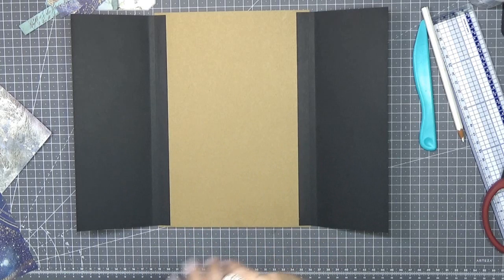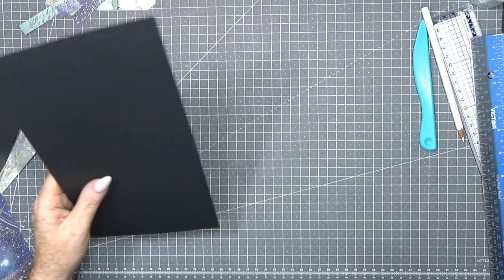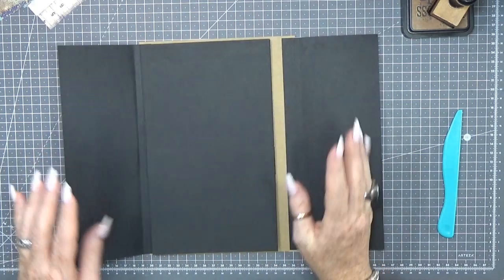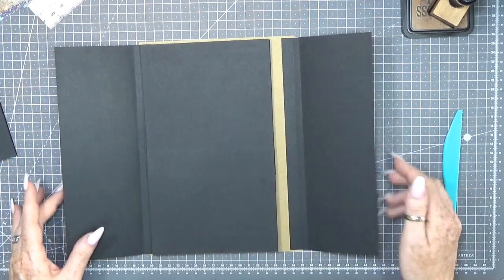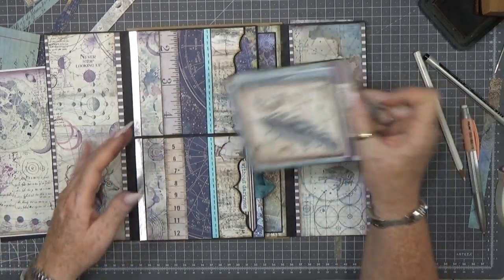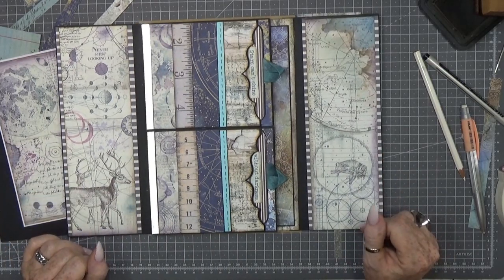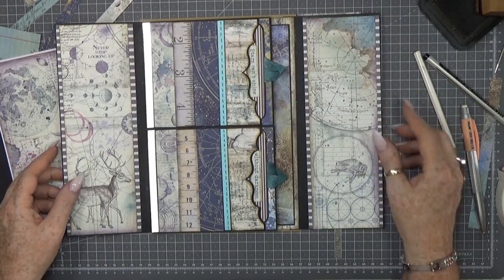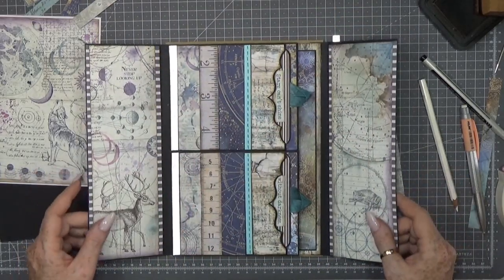Tutorial 10# Page 8 for Cosmos Scrapbook Mini Album ( emmascrap.fr)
links for stamperia cosmos

measurements list ( mistakes ? could be !! so always check )
cover: 8x10 inches 20.3 x 25.3 cm
spine 8x4 inches  25.3 x 10 cm
hinges  cut 9 3/4 x 4 inches  score 1+ 1 1/2 +2 1/2 +3
        cut 9 3/4 x 6 inches score 1+ 1 1/2 + 4 1/2 + 5
base page tunnel cut 1 page 9 3/4 x 7 inches
                 cut second page 10 3/4 x 7 inches  + score 1/2 + 10 1/4
brown base pages 6 3/4 x 9 1/2 inches
waterfall  cut 6 1/4 x 4 3/4  + score 1/2 inch  11 times